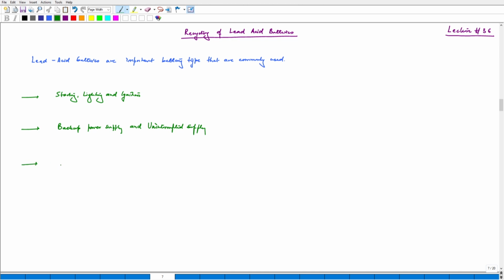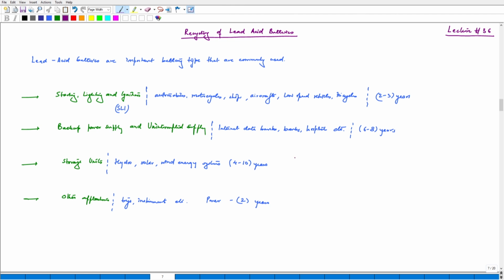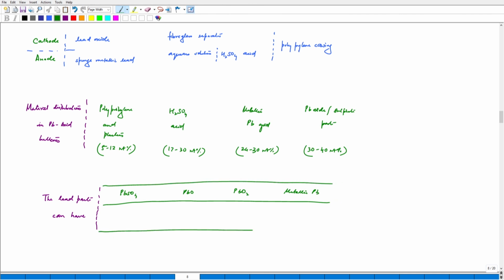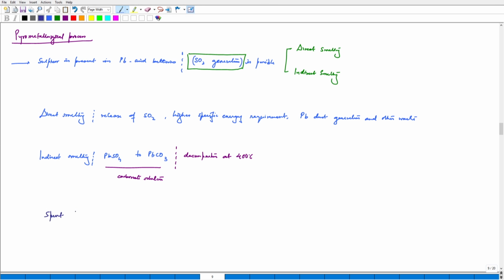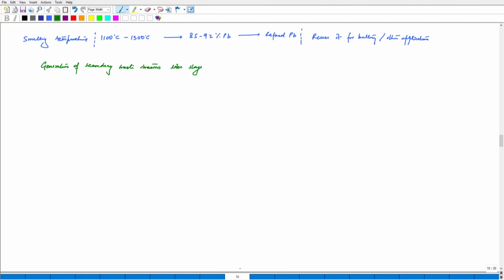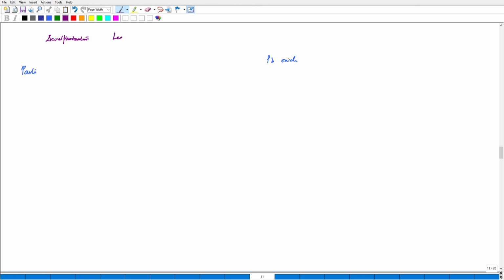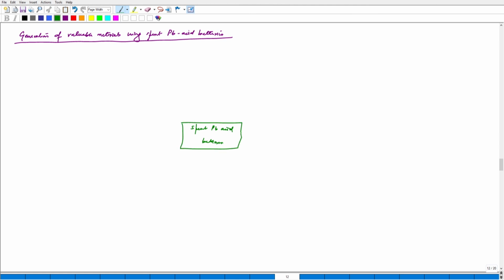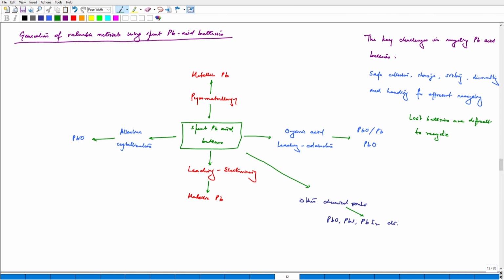Lecture 36 : Battery Recycling: Lead-acid batteries